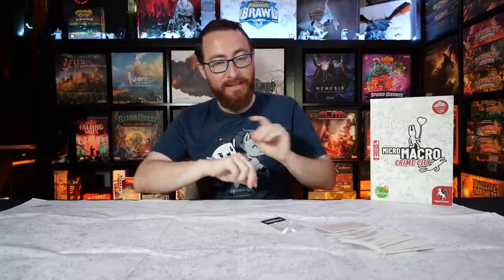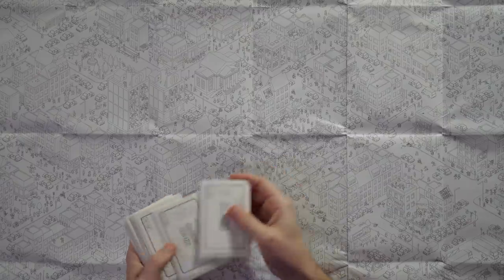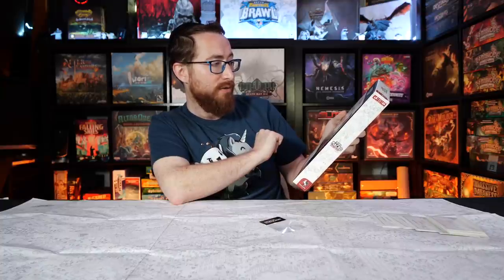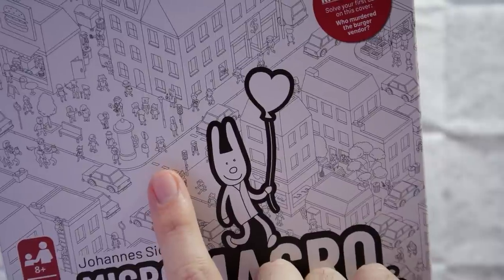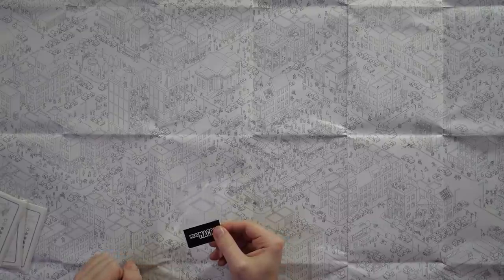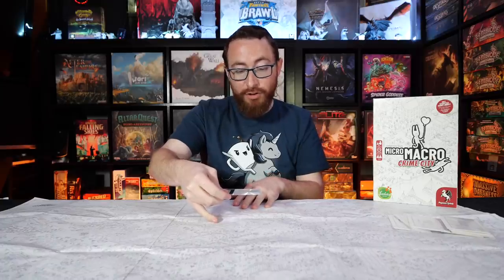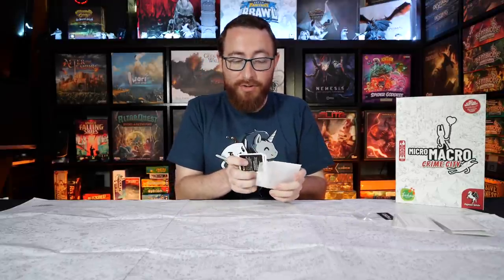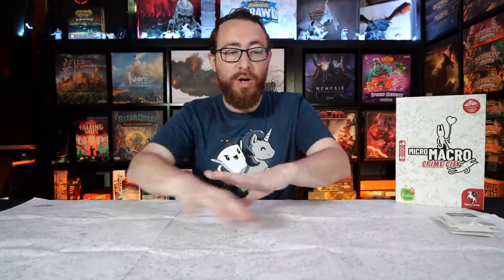MicroMacro: Crime City Review - Where's Waldo....But With Murder, Love & Superheroes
MicroMacro is a different kind of game. An escape room combined with Where's Waldo, this isn't so much a game as a story driven process of solving the crime. Incredibly innovative, a lot of fun, but also with complaints.

TimeStamps:
0:00:00 - Game Overview
0:04:00 - Review
0:09:00 - Final Thoughts

Scoring System
5 - My favorite games. I'm disappointed when anyone I play games with doesn't like it, because it means I might play it less often.
4 - A great game. Almost always going in my collection.
3 - A solid game. Enjoyed it and can recommend it, but may or may not stay in my collection.
2 - I'm either not the target audience for the gameplay, or too many issues with it.
1 - An arguably bad game.